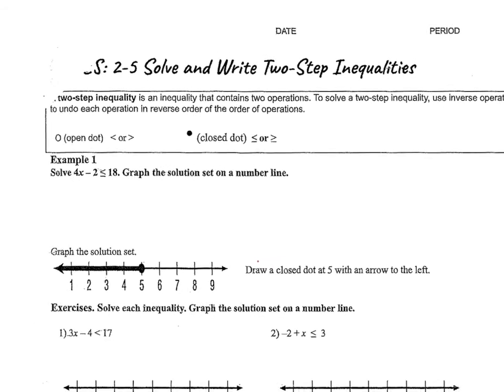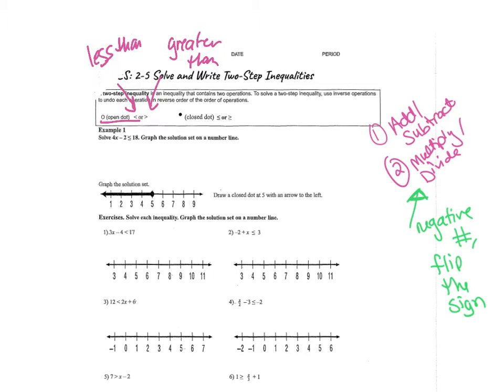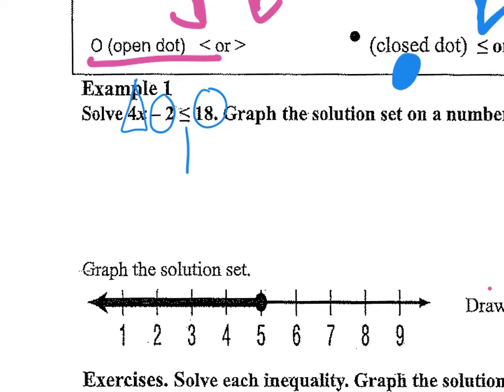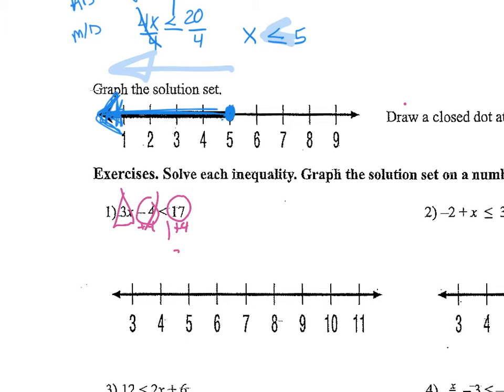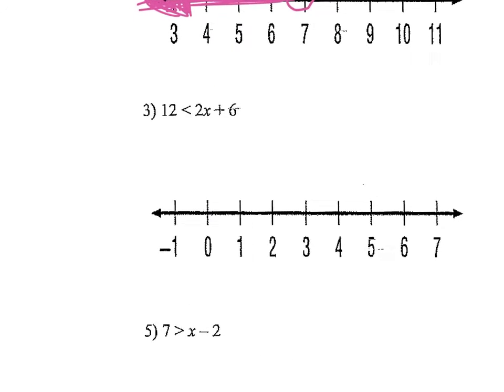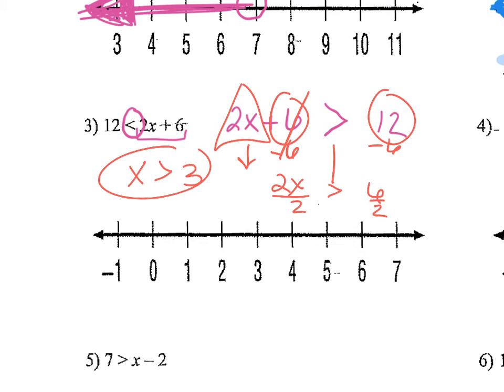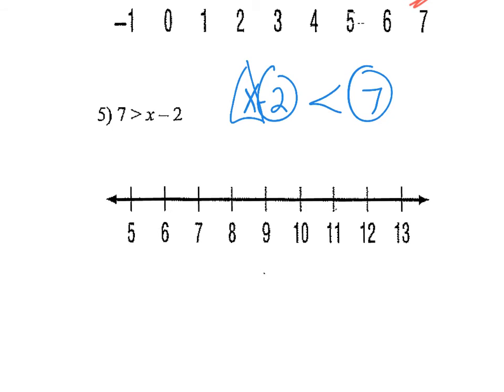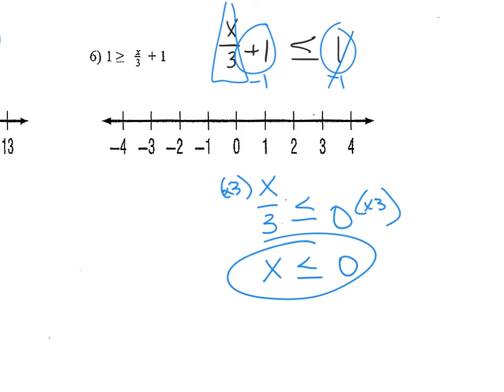7th grade 2-5 two step inequalities